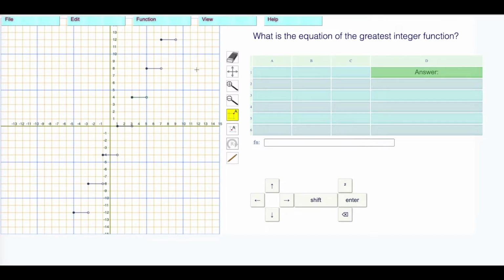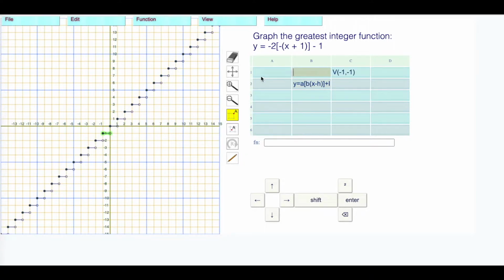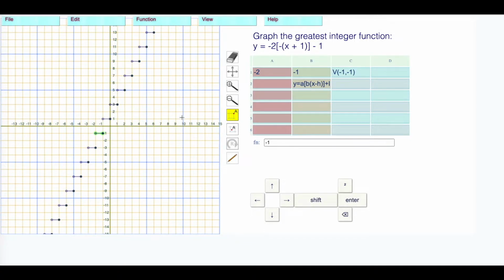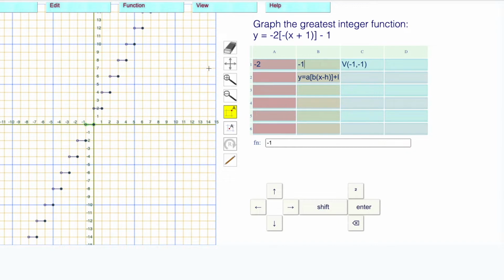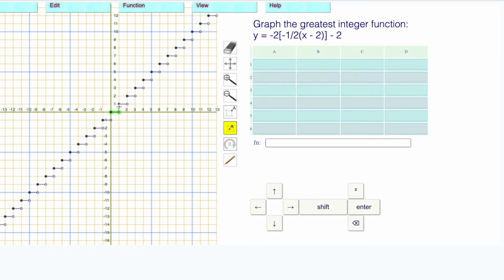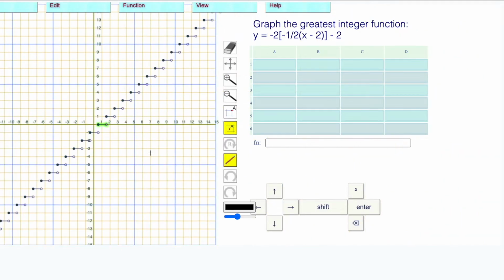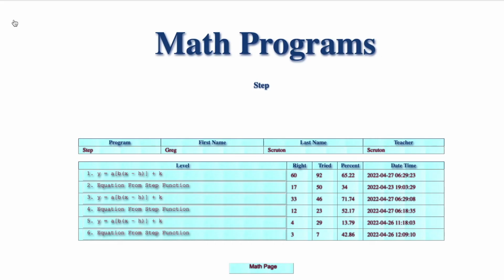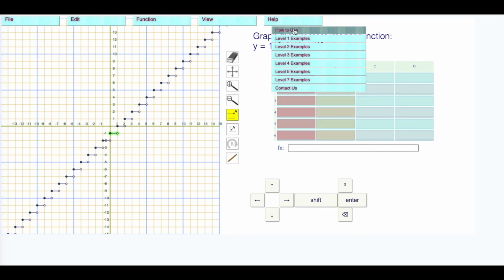Overview Of The Greatest Integer Function Math Program